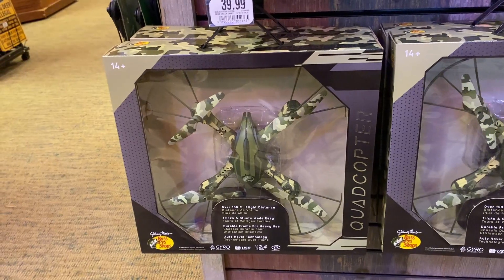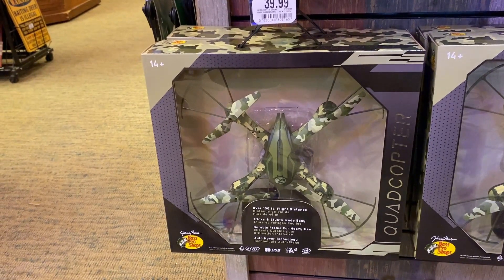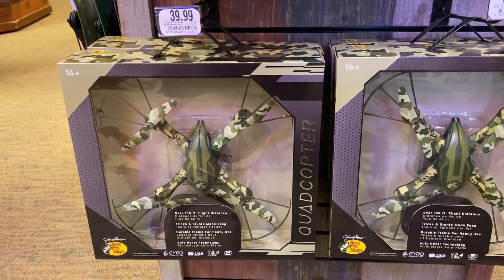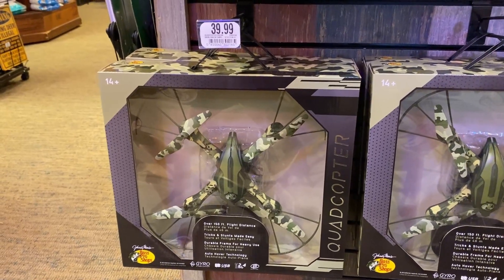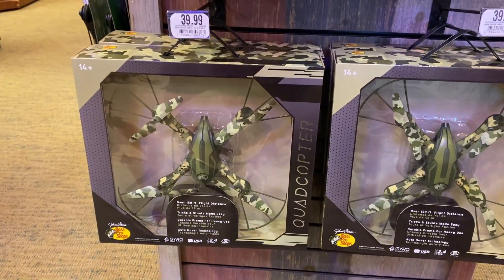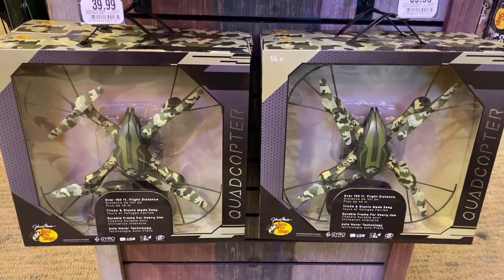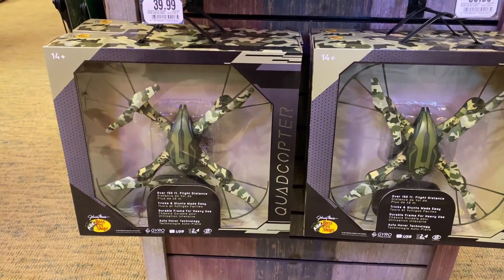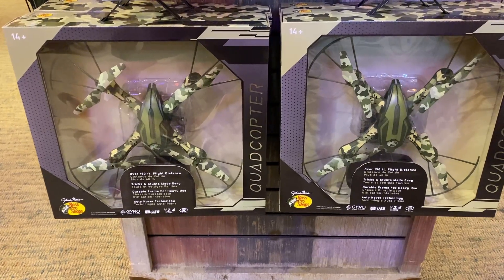We headed to Louisiana on a paranormal road trip. We visit Bass Pro Shops to get Bigfoot gear.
Amanda and I head out on a paranormal road trip to Louisiana to visit some of the haunted locations around Shreveport. LA. This is part 12 of that trip. I visit bass pro shops part 9 to look for bigfoot gear. These are video shorts.

Deep Woods Paranormal, making the paranormal, normal.

Links to sources: